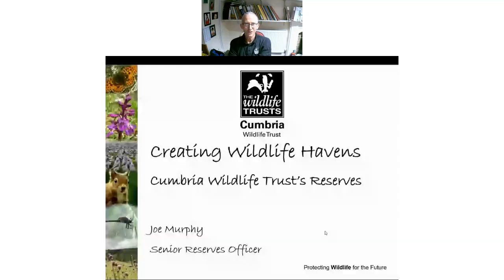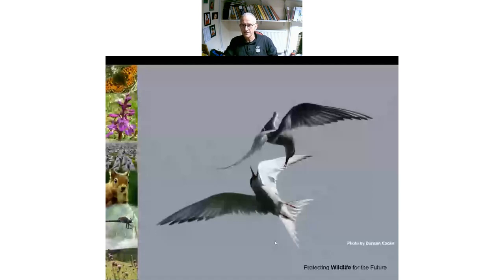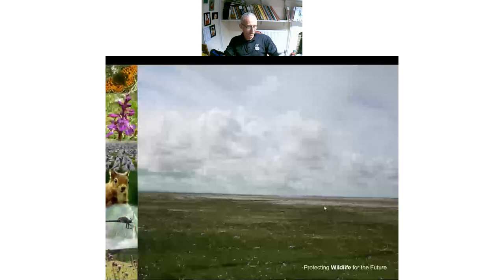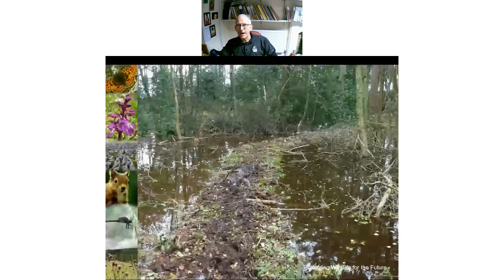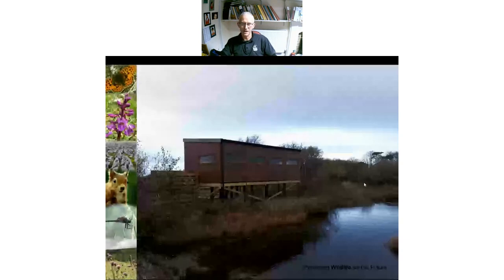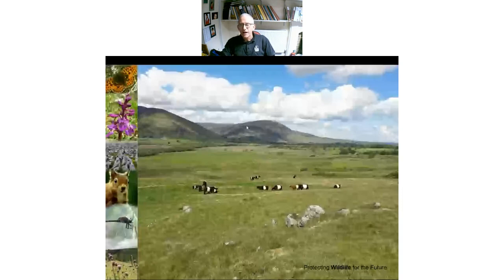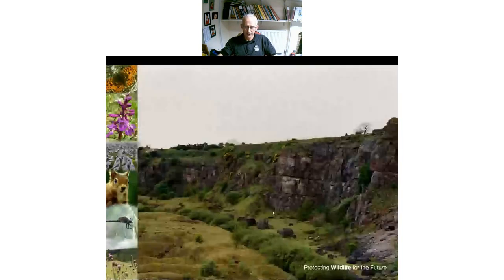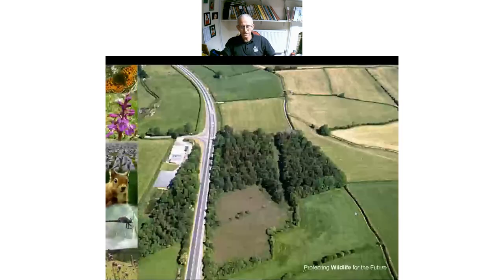Our Nature Reserves - Joe Murphy, Senior Reserves Officer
Keep in touch with us here at Cumbria Wildlife Trust by following our social medias!

Follow our Twitter for regular nature updates!